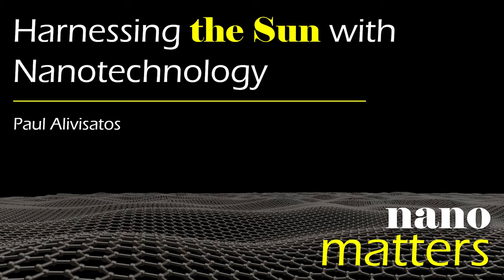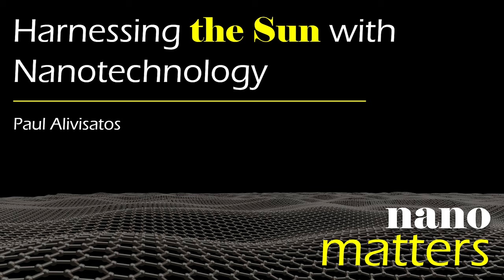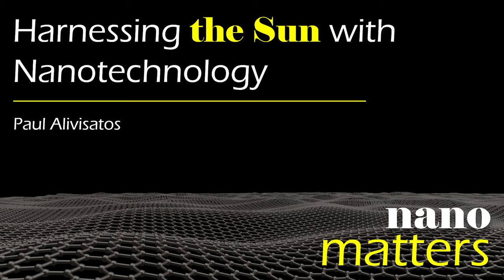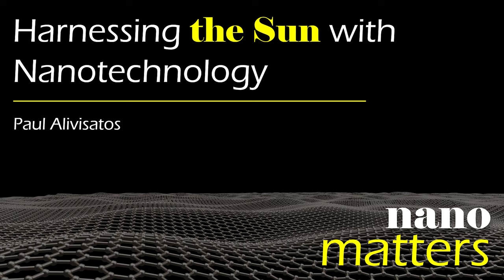Harnessing the Sun with Nanotechnology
In this episode of Nano Matters, Paul Alivisatos, Vice Chancellor for Research and Distinguished Professor of Nanoscience and Nanotechnology at the University of California, Berkeley, discusses his work on solar-based renewable energy.

CREDITS

Special thanks to:
Paul Alivisatos

Produced by:
Mallory Hinks, Ph.D.
AAAS S&T Policy Fellow at NNCO